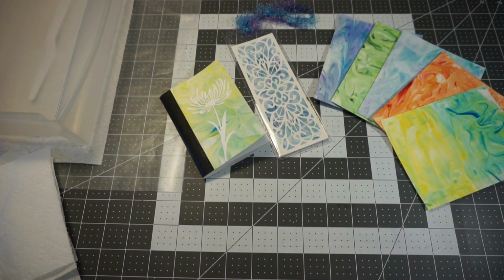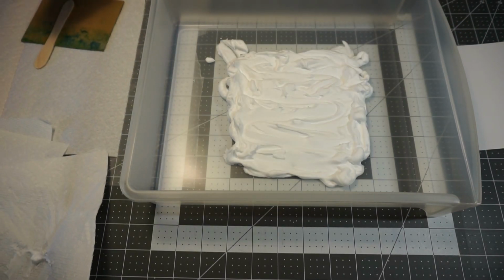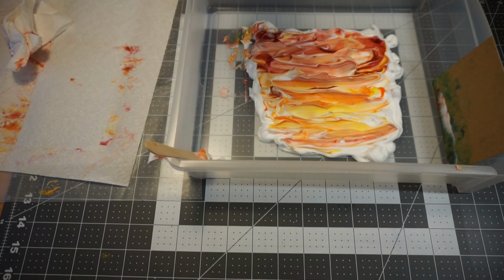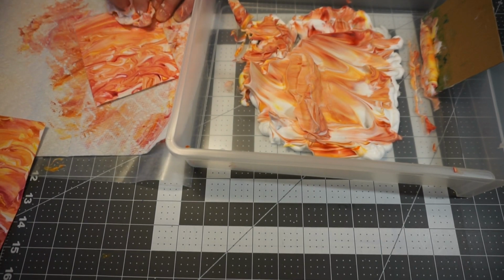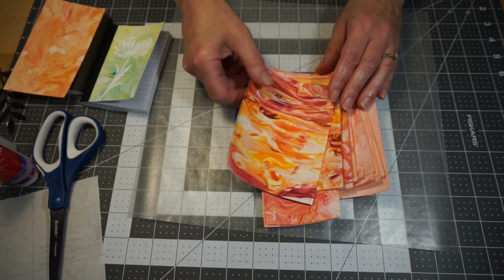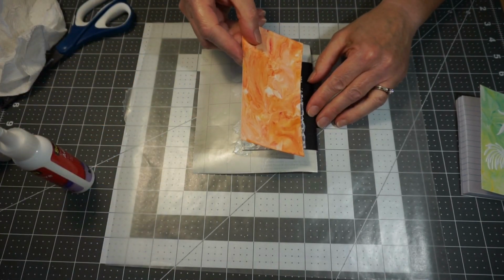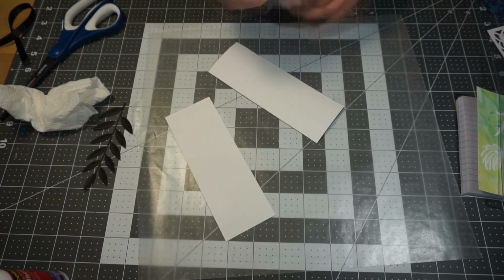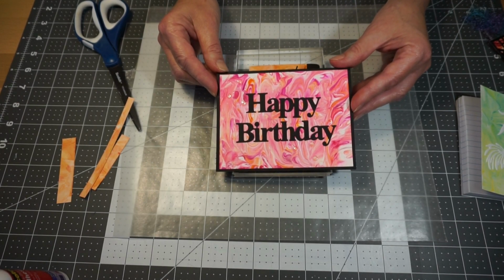Make-it Monday: Marble Paper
We’ll create Marble Paper using shaving cream and ink.
With the paper created we’ll cover a small notebook and create a bookmark.

Supplies Needed for Marble Paper:

White Cardstock cut to desired size
(I used 4-1/4” x 5-1/2” card size
 and 3” x 7” Bookmark size)
Shaving Cream
Plastic or Tin Tray
Watercolor ink or Food coloring
Paper Towels
Craft stick
Piece of cardboard or old gift card

Supplies Needed for Notebook and Bookmark:

Small Notebook 4-1/2 x 3-1/4
White craft glue
Marble paper cut to 2-1/4 x 6-1/4 (for bookmark)
White cardstock cut to 2-1/4 x 6-1/4 (for the back of the bookmark)
Bookmark pouch or Laminate
Ribbon or yarn for a tassel
Embellishments to decorate your notebook and bookmark

Tips:
• When choosing colors, pick colors next to each other on the color wheel or colors in the same color family.  Eg. Yellow, Green and Blue. Pink, Orange, Red, and Yellow. Purple, Blue and Pink. Colors opposite each other on the color wheel will make muddy colors when mixed. Eg. Purple and Yellow or Green and Red.
• With one application of ink, you will be able to print 10-12 pieces of cardstock. As you print the colors will get lighter. This will give you varying shades of paper.
• If the paper is a bit warped when it dries, place the paper under a stack of books and let it sit overnight. Another option is to iron the paper. Place it under a towel and iron on a no steam setting.